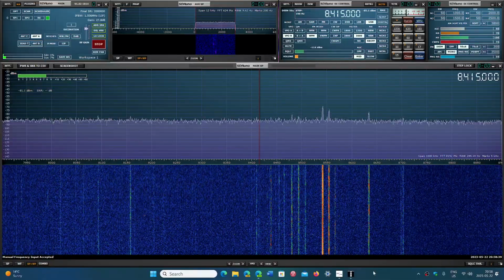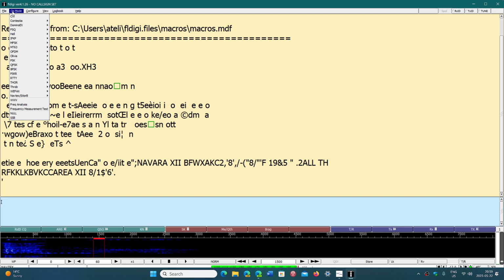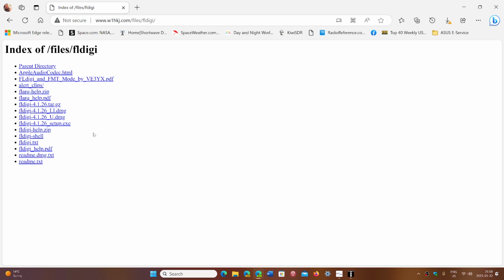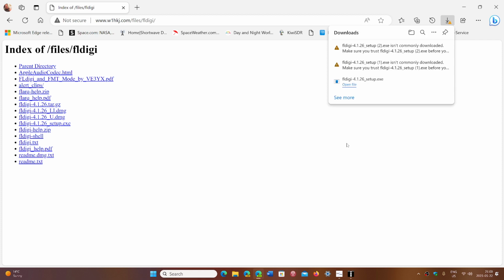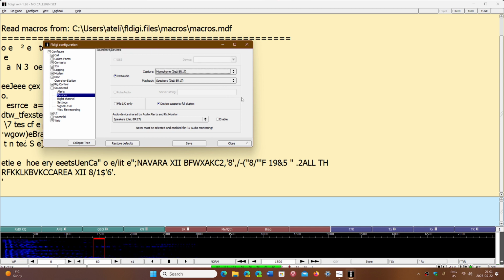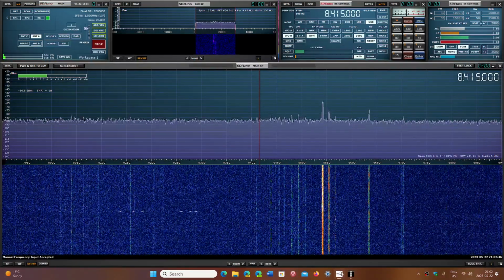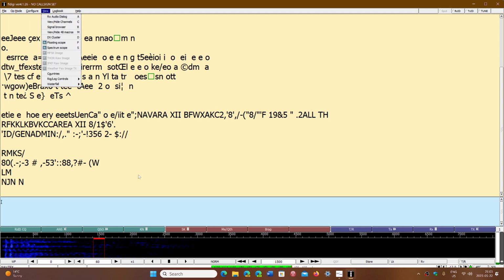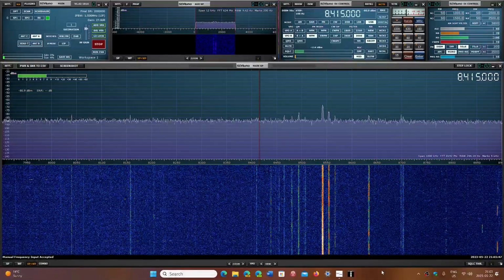FLDIGI great software for digital mode decoding on shortwave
Always check for the latest version, it might add a new digital mode